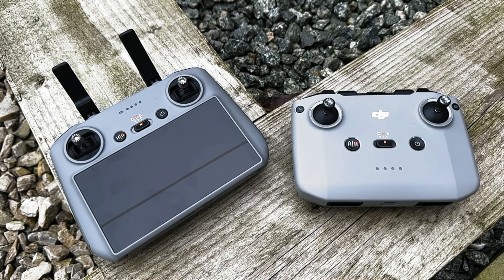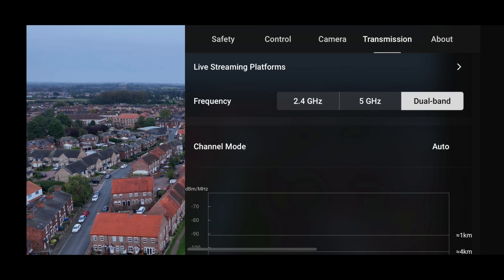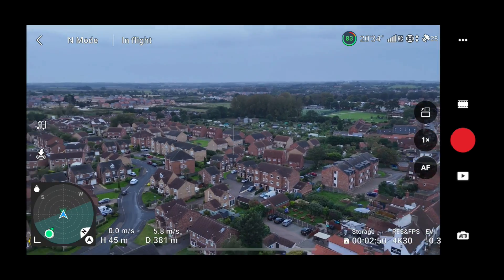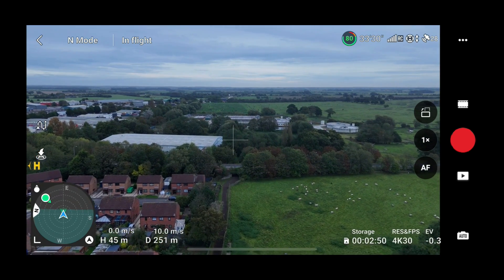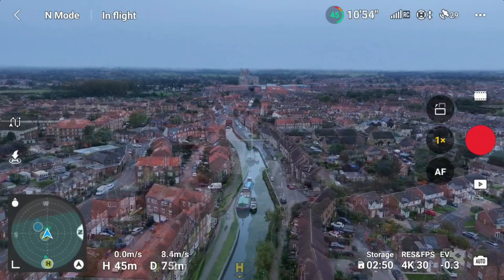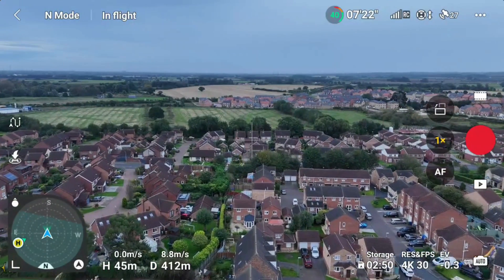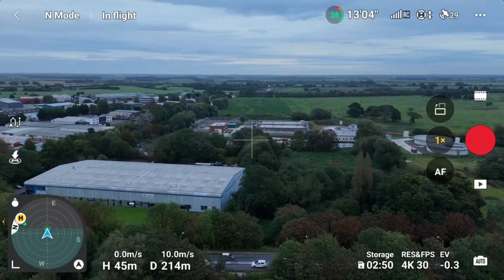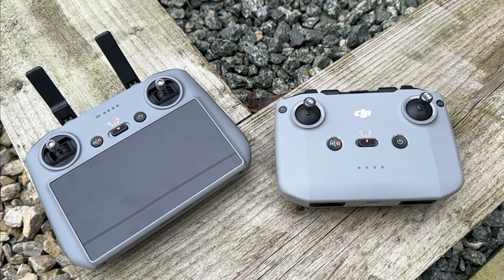DJI Mini 4 Pro Range Test DJI RC-N2 v DJI RC2 - Which is Best?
Which DJI Controller gives the best signal? I test the NEW DJI RC against the DJI RC-N2 with the DJI Mini 4 pro with Ocusync 4.0 and its new 5.2Ghz frequency in an urban range test to see if there is any difference in connection.

💡 This Link Will Make You 12% Smarter at Flying Drones*:
(*Not scientifically proven, but worth a click) 👇